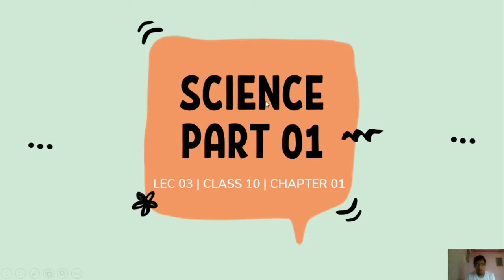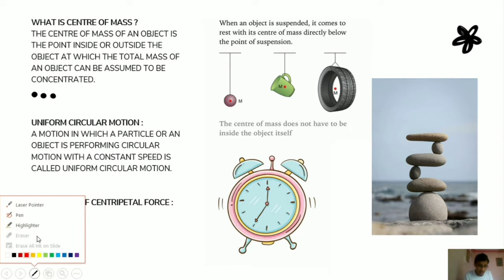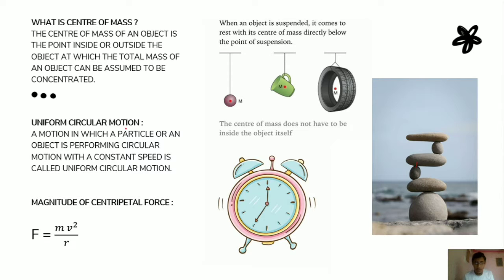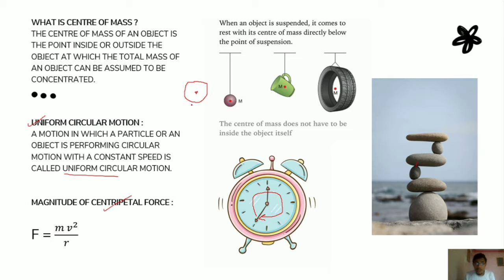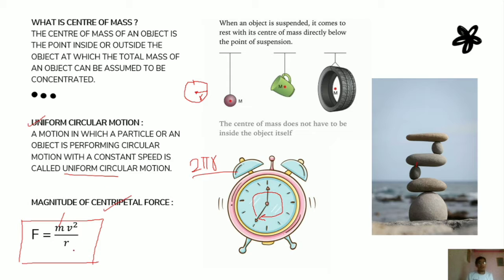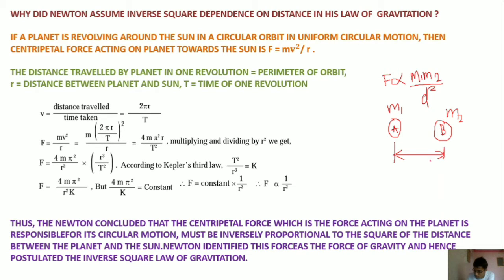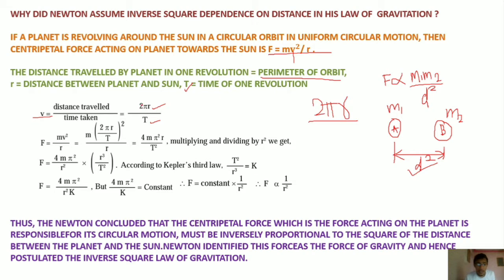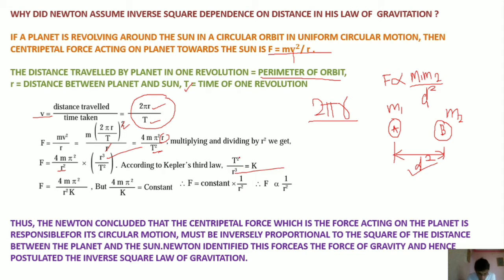LEC 03 | CLASS 10 SCIENCE 1 | GRAVITATION | PART 03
This is the third lecture for class 10 Science Part 1. We have started chapter no. 01. Gravitation.

Points Covered :
Magnitude of Centripetal Force
Inverse Square Dependence of Distance in ULG